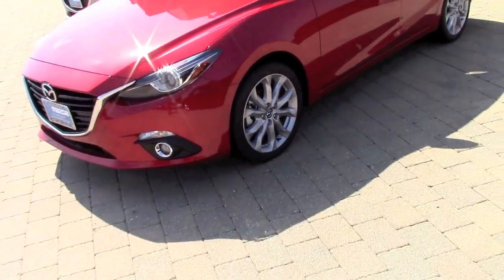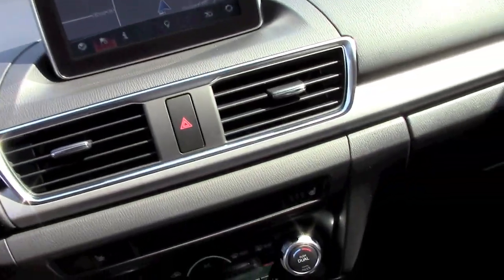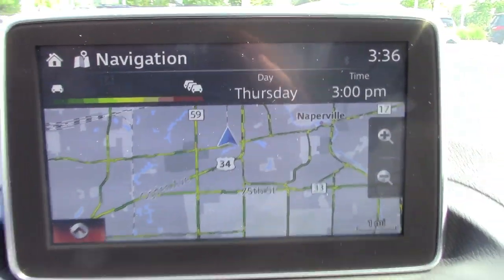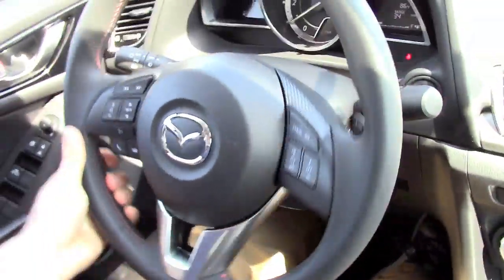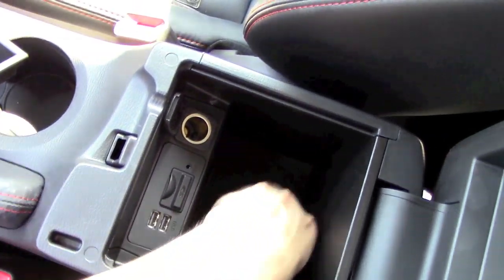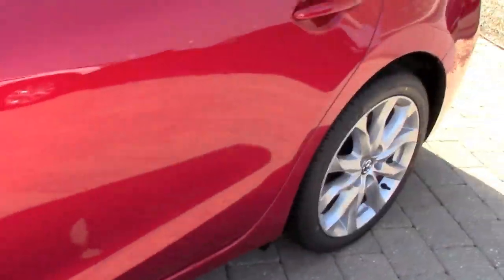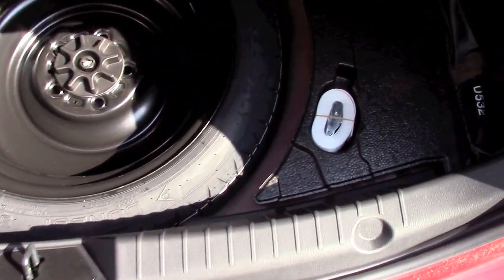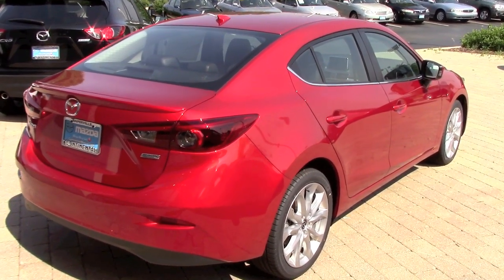2014 Mazda 3 Review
In today's video I give detailed tour of the all-new 2014 Mazda 3 showing the exterior, engine and interior.

2014 Mazda 3 now sits atop the new Skyactiv chassis, no longer sharing the Ford C1 platform. It is the third vehicle to sport the Mazda's 'KODO: Soul of Motion' design language, after the CX-5 and Mazda6.
 Two SkyActiv engines will be offered in North American markets, the 2.0L (with 155 hp and 150 lb-ft of torque) and the 2.5L (with 184 hp and 185 lb-ft of torque). Initially only the smaller engine is available with 6-speed manual, the bigger motor is only matched to the automatic transmission, but later a manual gearbox was also offered with the 2.5 litre engine.

Welcome to the Automotive Review Channel where I post my car reviews and in-depth tours of the most interesting automotive finds. On my channel you will see everything from classics to concepts and from exotic to commercial. I constantly update my channel with new videos. You are welcome to share your opinion in the comments section.

My special thanks to Continental Mazda Of Naperville IL for the vehicle provided.

-Eugene